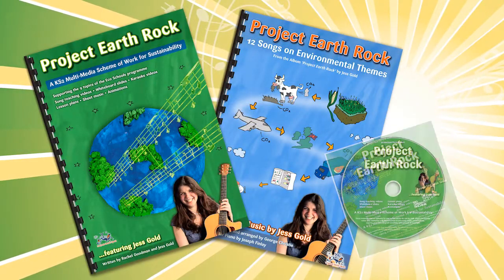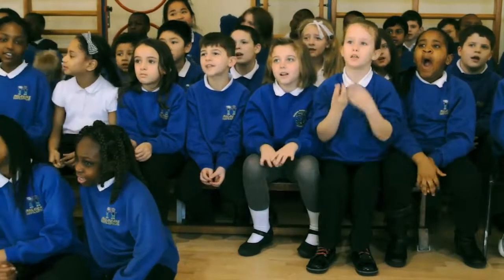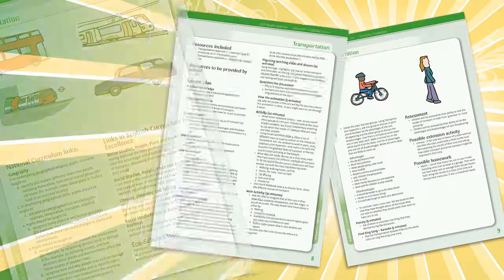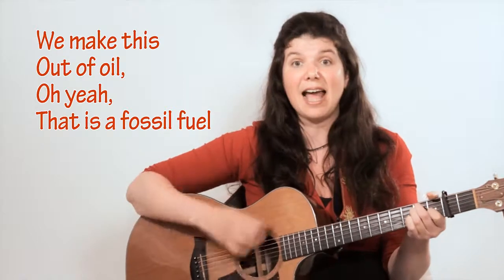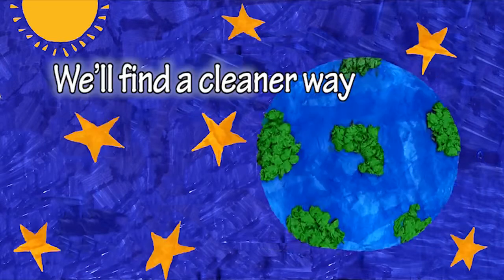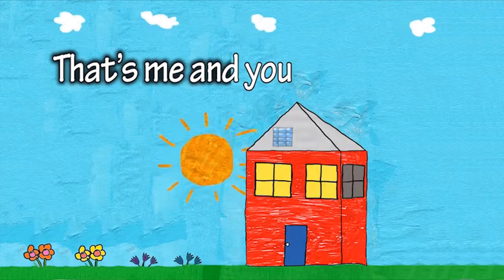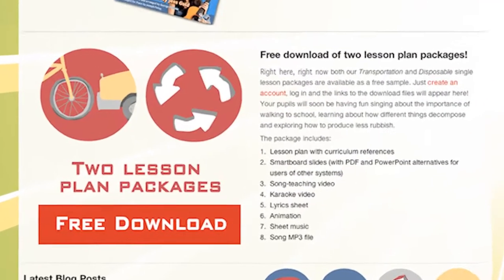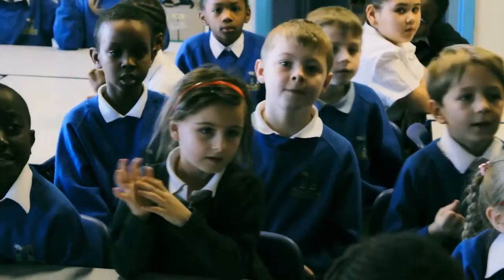Project Earth Rock - Singing Sustainability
We created this video to give people an insight into our new singing and sustainability resource for primary schools. You can download a free sample to try in your classroom Jess is currently offering a free twilight training session to local authorities, you can contact her at .